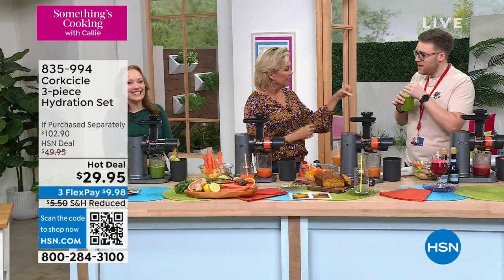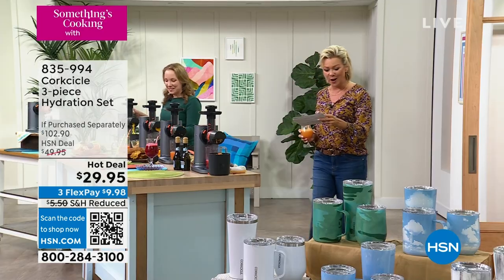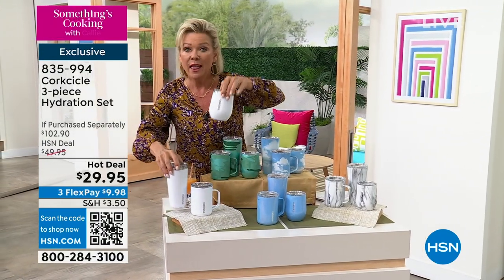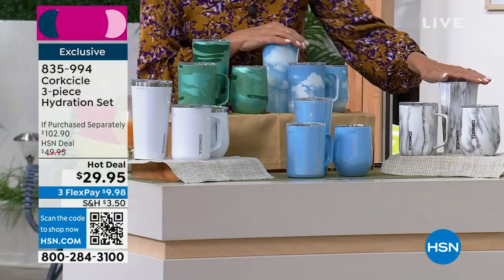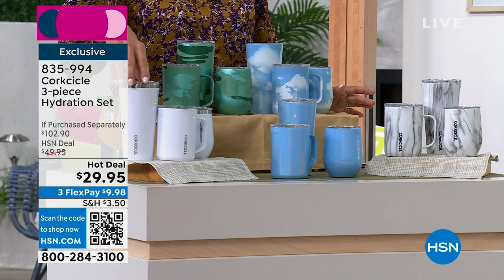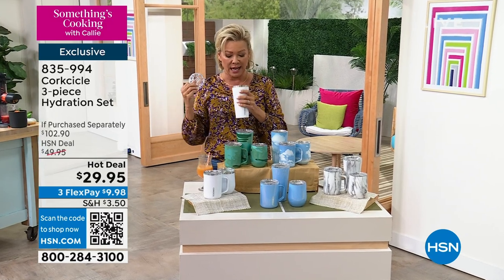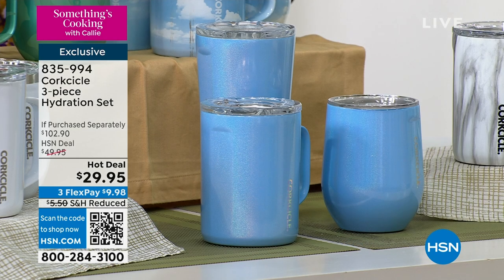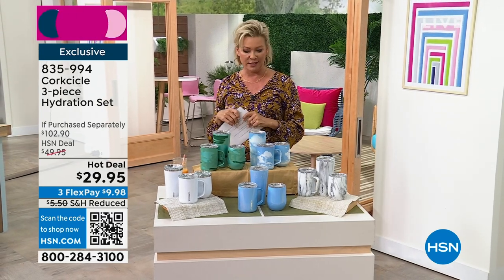Corkcicle 3piece Hydration Drinkware Set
With Corkcicle, every sip is an experience. This Corkcicle set includes three bestselling drinkware products designed to take you from coffee to water to wine a coffee mug, a tumbler and a wine stemless. Each is made of 100% stainless steel with a Tritan lid. The set also makes a perfect gift for the beverage enthusiast on your list. Cheers!

    16 oz. Coffee mug with Tritan lid
    16 oz. Tumbler with Tritan lid
    12 oz. Wine stemless with Tritan lid